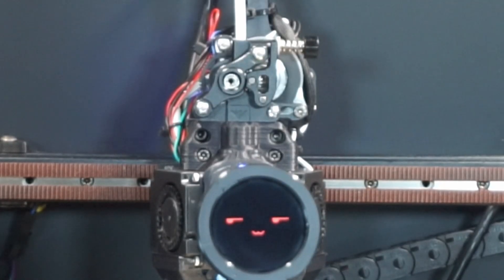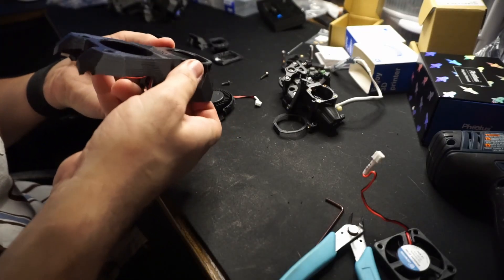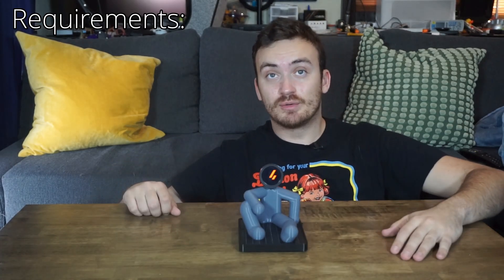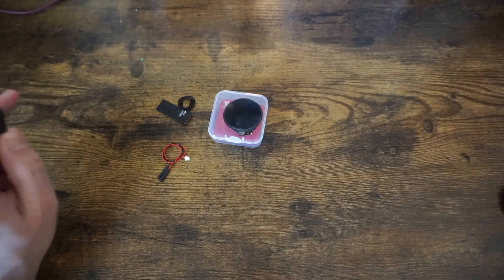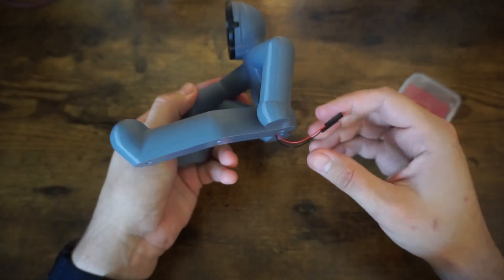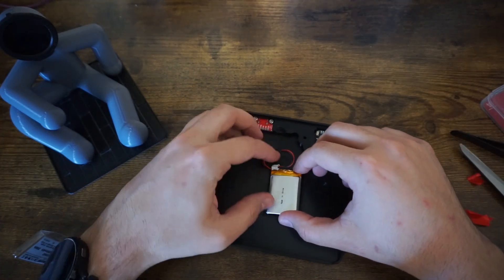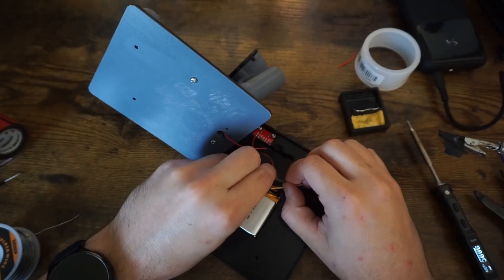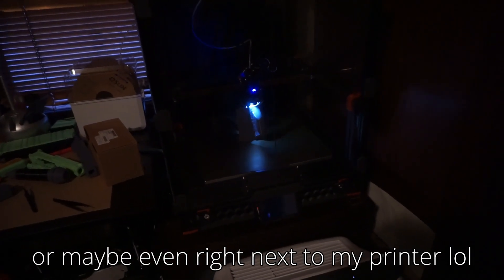Making a 3d printing assistant(Knomi V2 Review)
Here is my standalone Knomi v2! Make one and post a make on printables :)

We like bob, you like bob, we all like bob. Thanks bob.

Intro 0:00
Why Bob 0:40
How Bob 2:02
Build a Bob 2:48
End 6:08